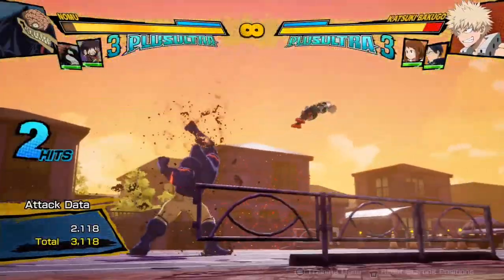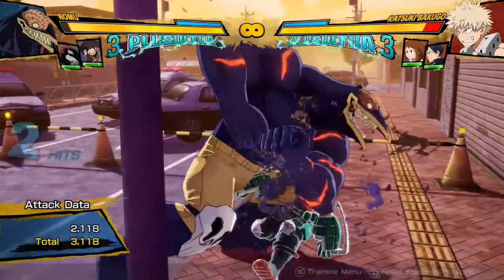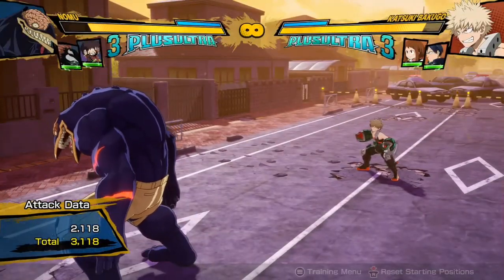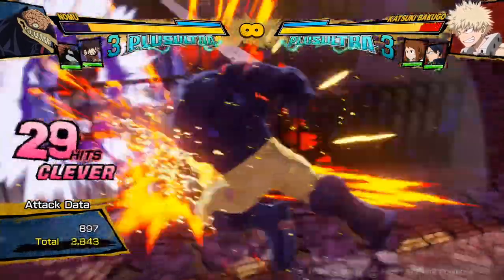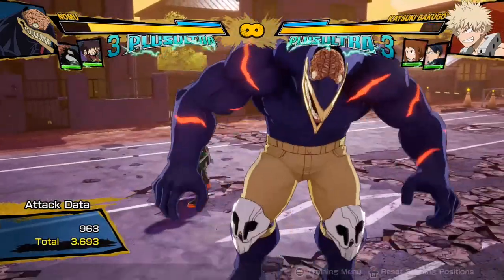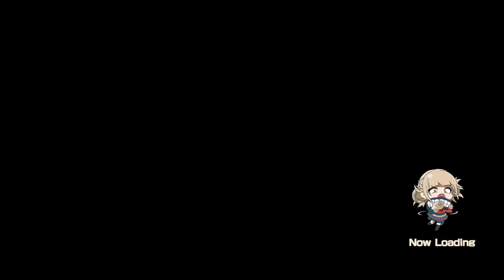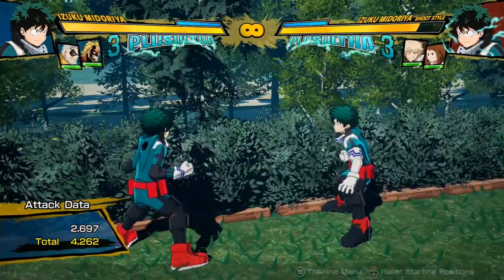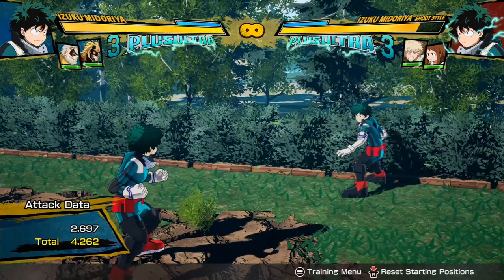Recovery/Wake-up! A Beginner's Guide to My Hero Ones Justice 2 #4 - MHOJ2 Tutorial Breakdown pro jk